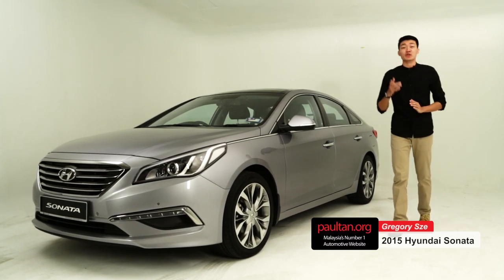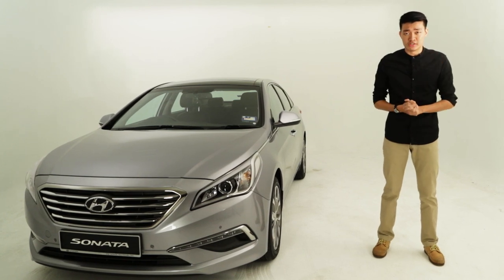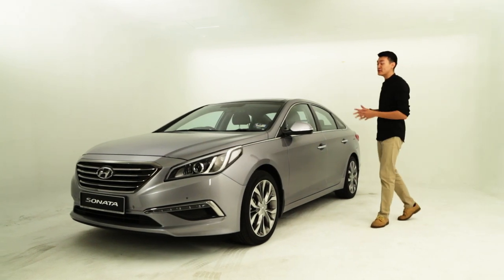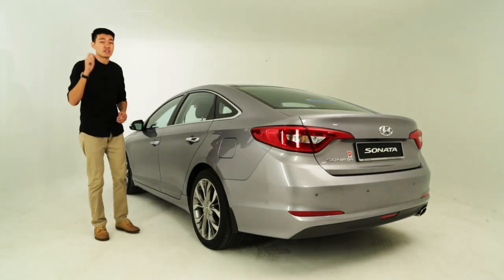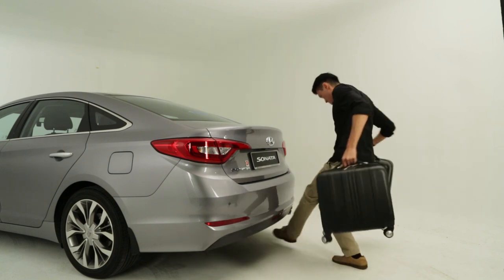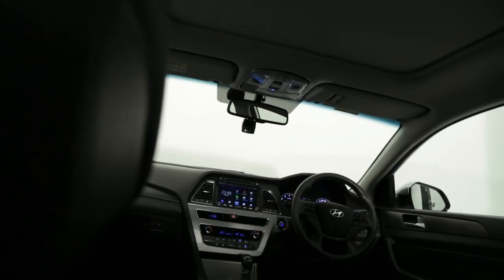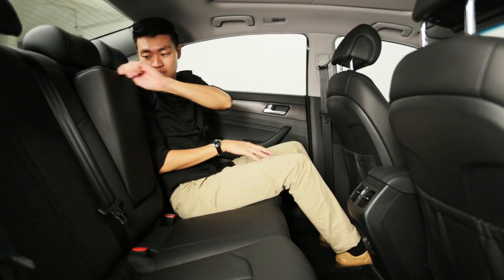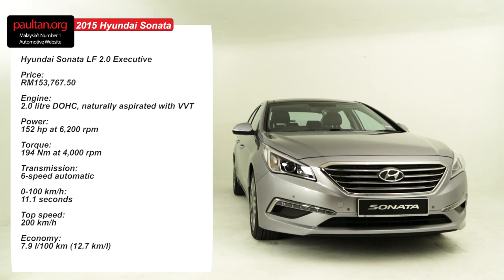2015 Hyundai Sonata Malaysia Walk-Around Tour - paultan.org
Gregory Sze takes you on a tour of the 2015 Hyundai Sonata 2.0 Executive, discussing the new looks, equipment, toys and space.